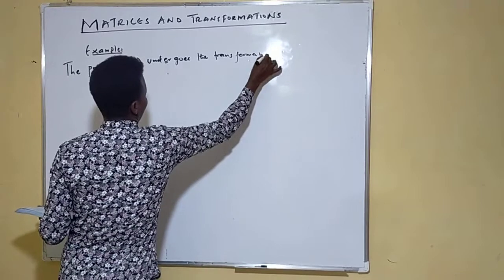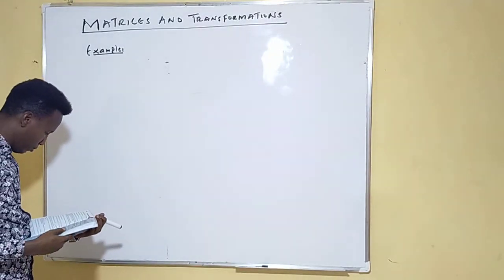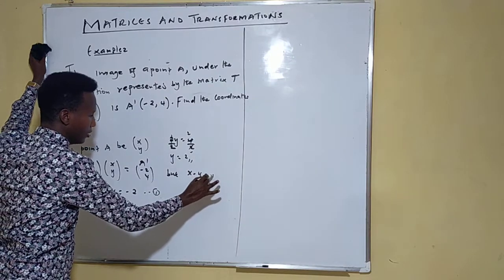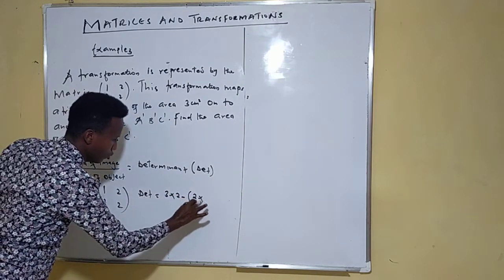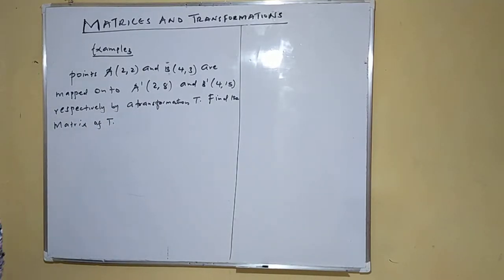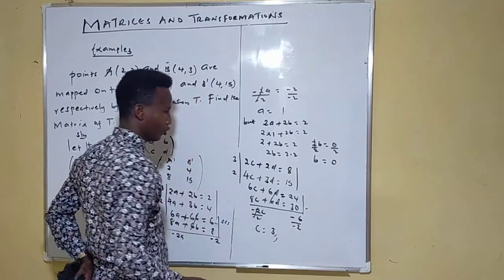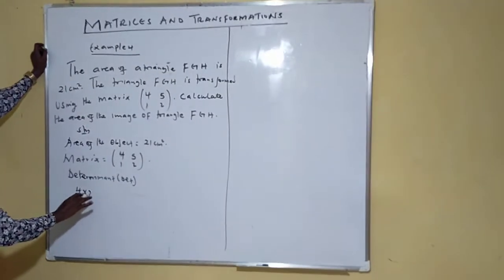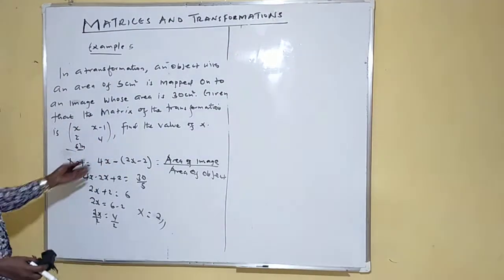Matrix and Transformations of form four